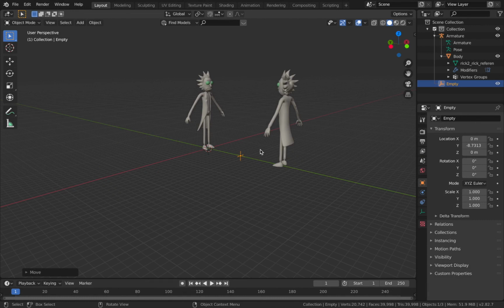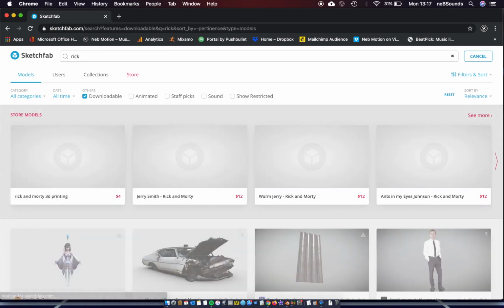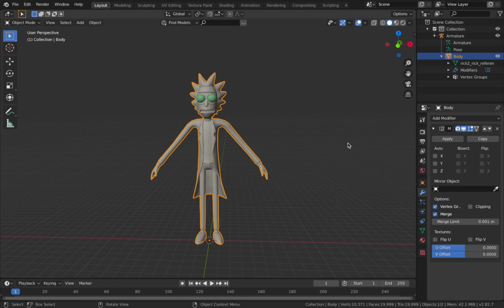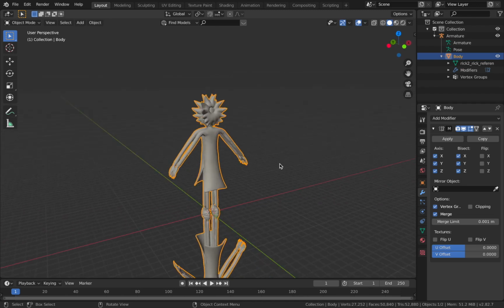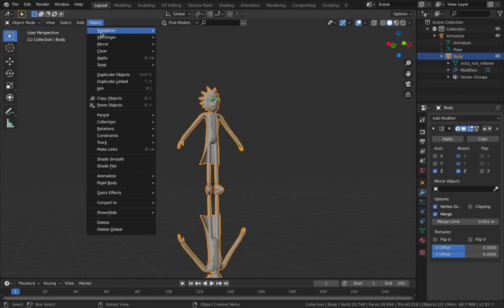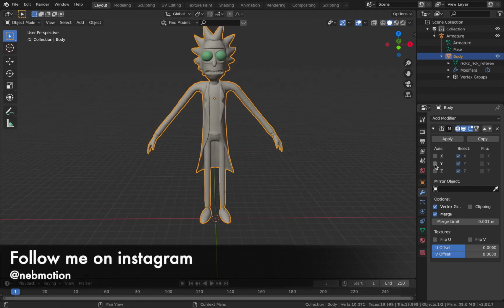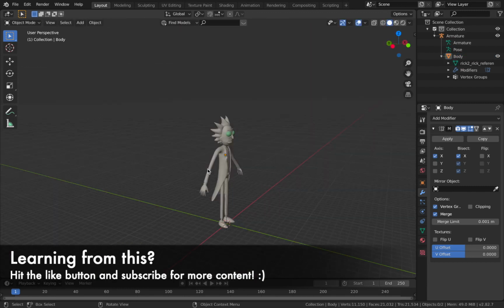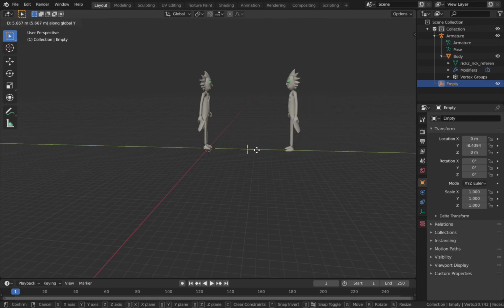Blender Quick Tip 004 - Duplicate and Mirror an Object (and Hidden Practical Uses)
Welcome to Blender Quick Tips!

In this quick Blender tutorial you will learn how to mirror objects using the mirror modifier.

This is an essential technique which will be a great addition to any 3D artists arsenal.